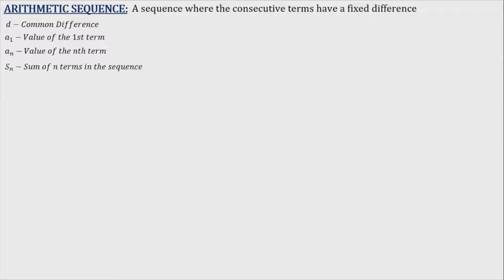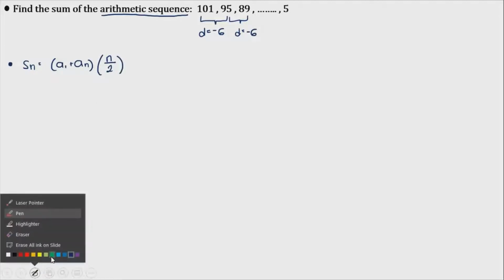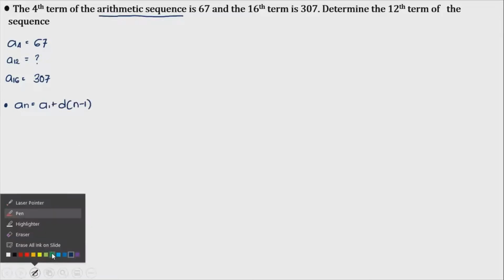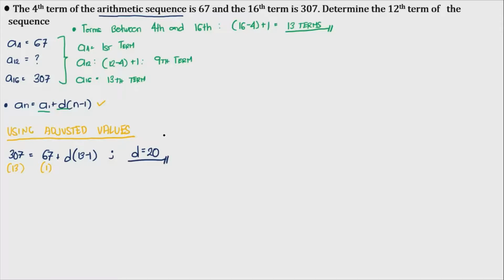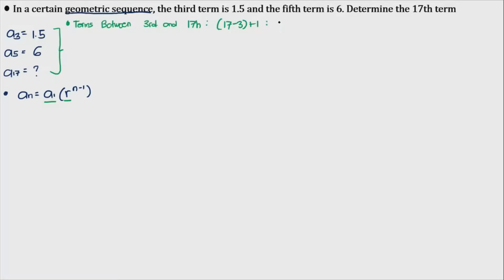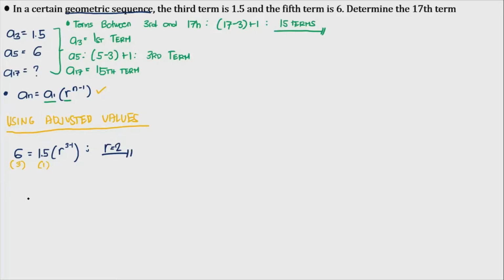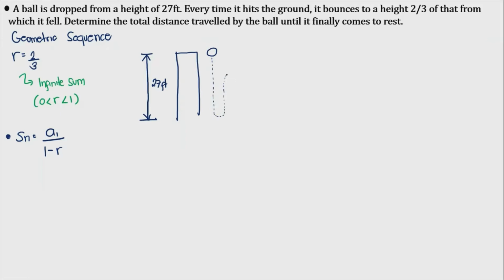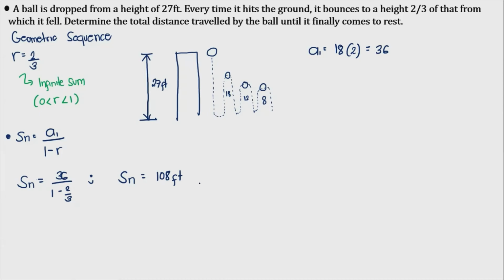PRE-CALCULUS | Lecture 8: Arithmetic and Geometric Sequence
I'm a licensed civil engineer who provides tutorials in Senior High School Mathematics, College Mathematics, and Civil Engineering subjects, specifically for Filipino students

0:13 Private Tutorial and Live Lecture
00:38 Principles
02:03 Sample Problem 1
04:56 Sample Problem 2
08:49 Sample Problem 3
12:50 Sample Problem 4
17:33 Soon to Come